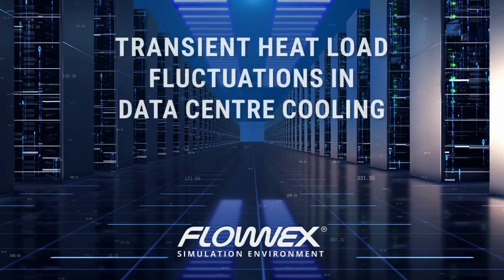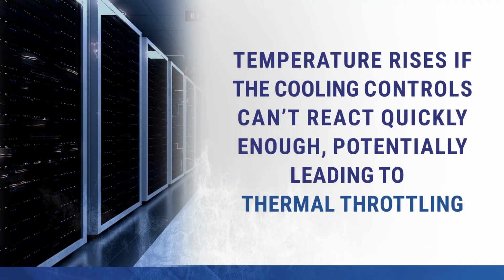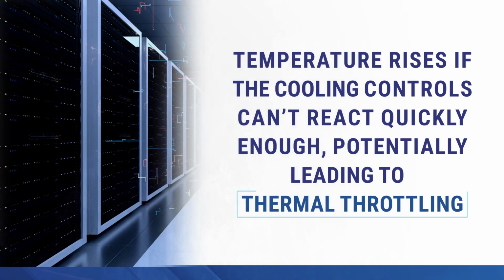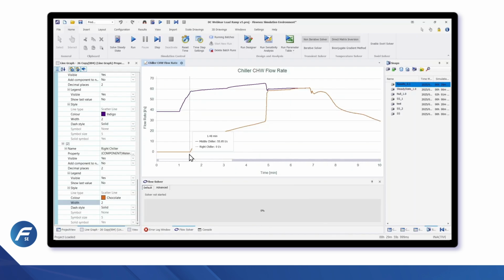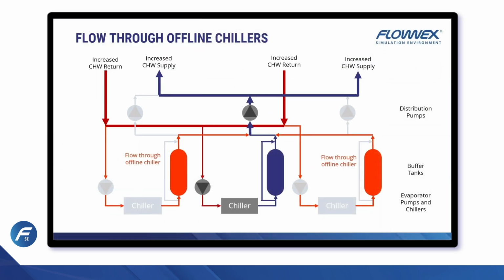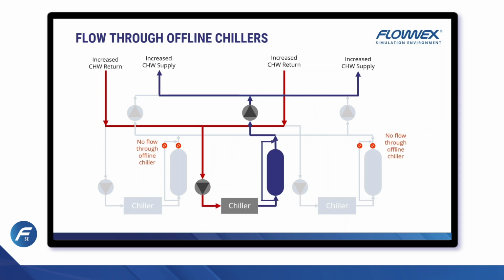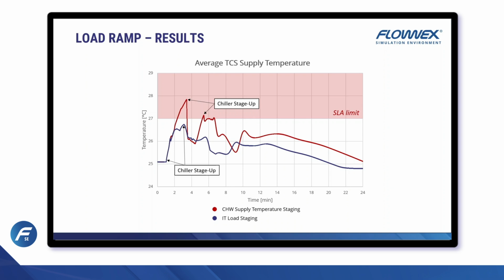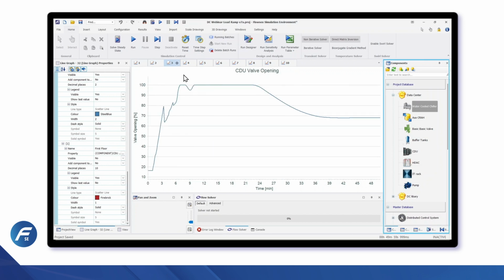IT Load Ramps in Data Centers with Flownex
(Webinar Snippet 3)

Managing 𝗿𝗮𝗽𝗶𝗱 𝗜𝗧 𝗹𝗼𝗮𝗱 𝗿𝗮𝗺𝗽𝘀 in data centres is key to preventing thermal throttling and keeping systems online.

With Flownex, engineers can simulate sudden spikes in cooling demand — from AI workloads or other intensive tasks — and test control strategies before deployment.

In one scenario, ramping IT load from 30% to 100% in 60 seconds revealed how traditional chiller staging can cause unwanted flow and temporary hot spots. By staging chillers based on IT load instead of temperature, chilled water supply temperatures stabilized — rising just 1°C instead of 4°C.

Flownex helps you visualize, analyze, and optimize cooling systems to ensure reliable operation under even the most demanding conditions.

, or request a demo at Flownex.com.